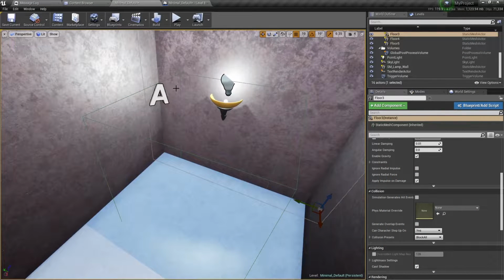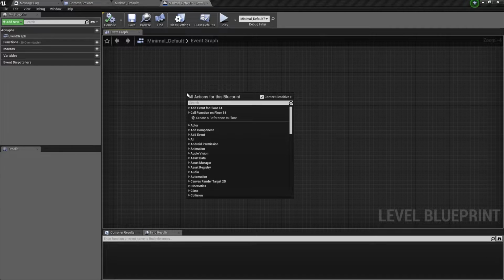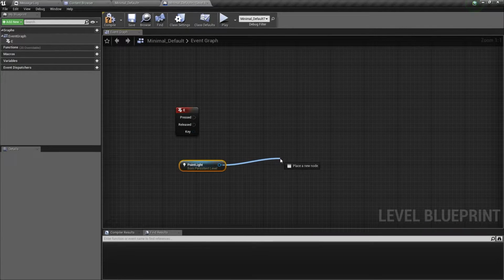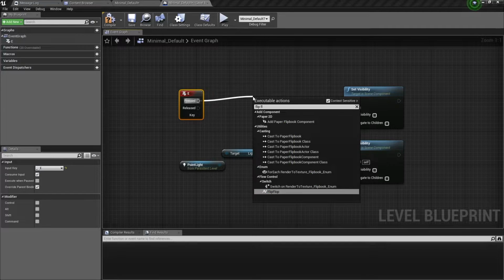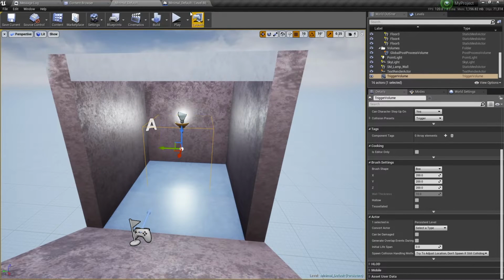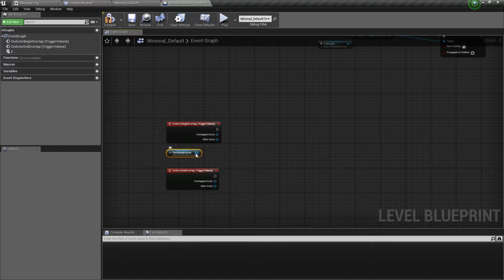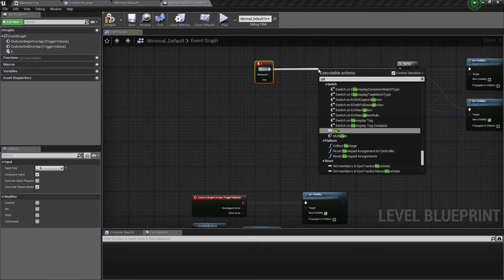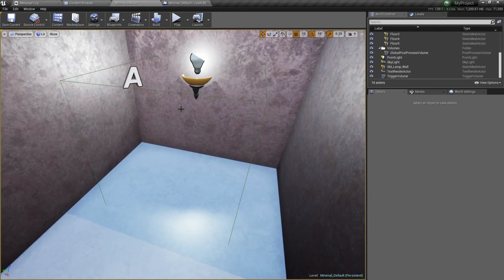How to make a LIGHT SWITCH in UE4 || BLUEPRINTS || UE4 TUTORIALS